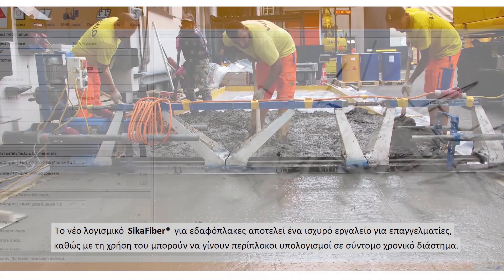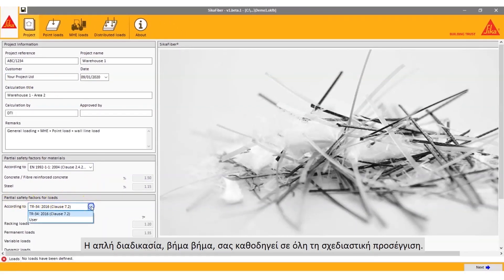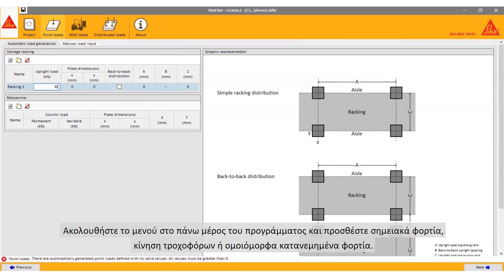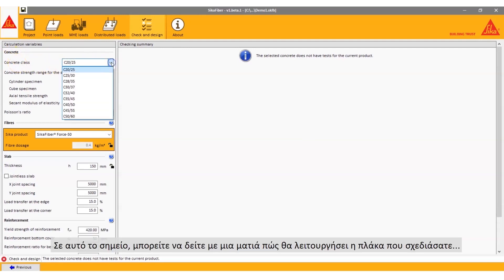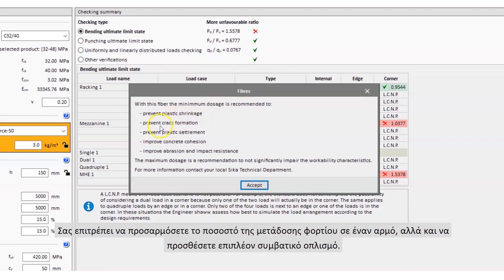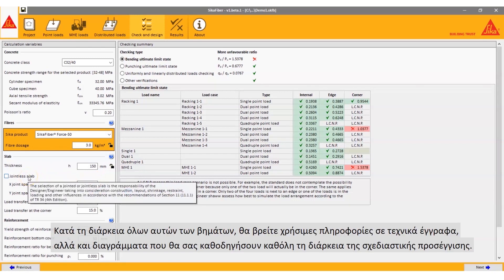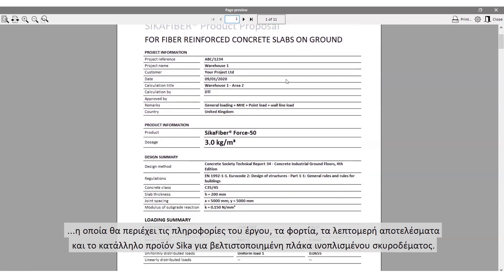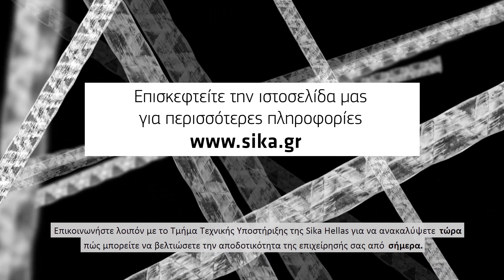Νέο λογισμικό SikaFiber® για ινοπλισμένες εδαφόπλακες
Δουλεύοντας με το νέο λογισμικό για ινοπλισμένες εδαφόπλακες SikaFiber®
►Για περισσότερες πληροφορίες επισκεφθείτε την ιστοσελίδα μας: